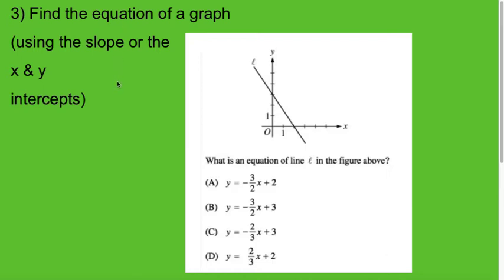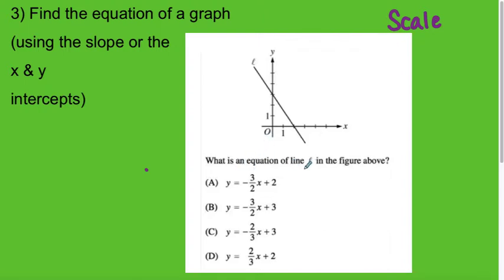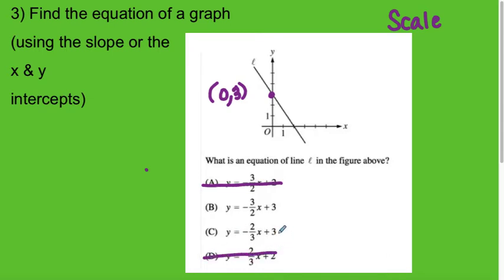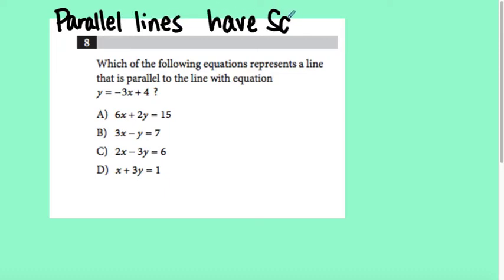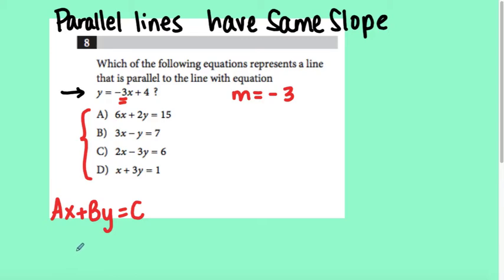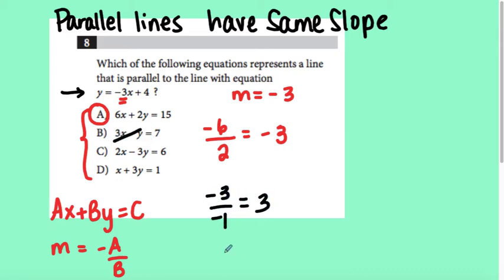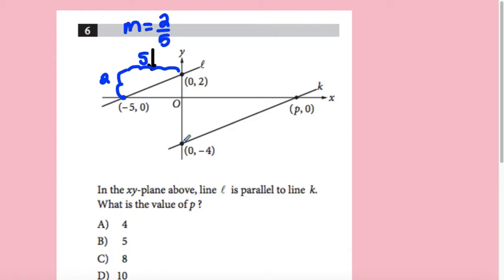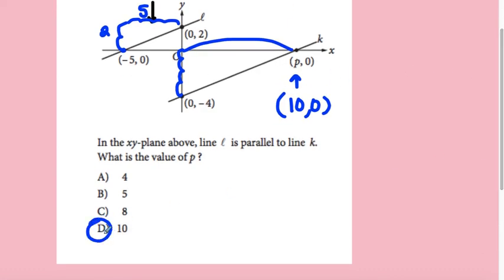Coach Fred's SAT Prep ~ Slope (Part 4)